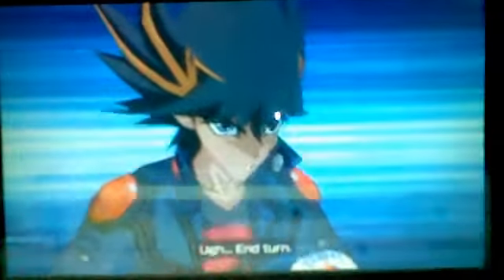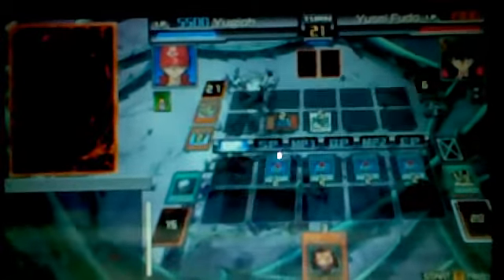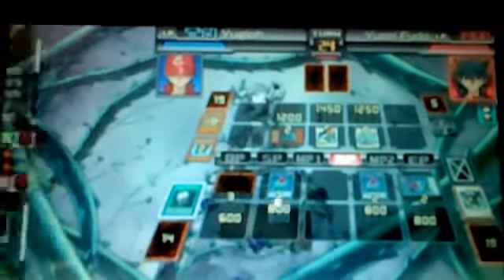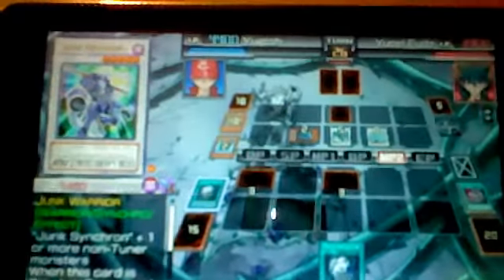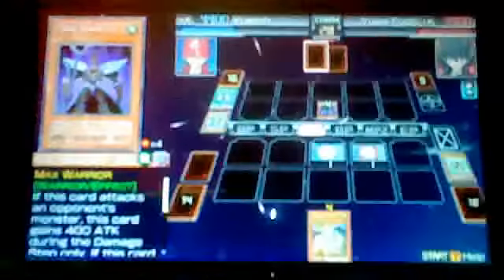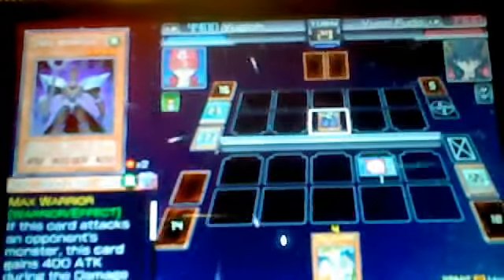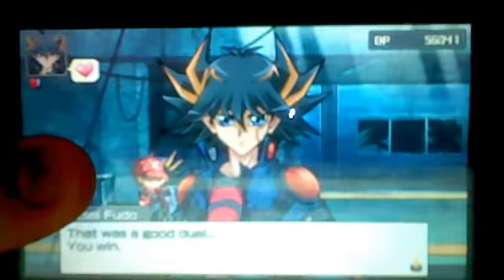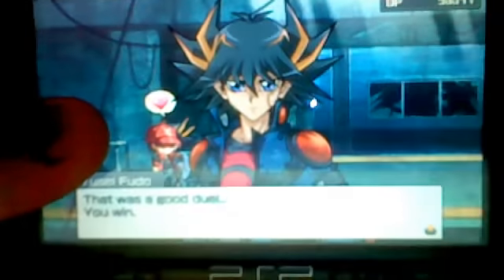Hime Garden (kalibofanger) vs Yusie Fudo tag force part two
yep this is part two of my duel agenst Mr. Top Deck